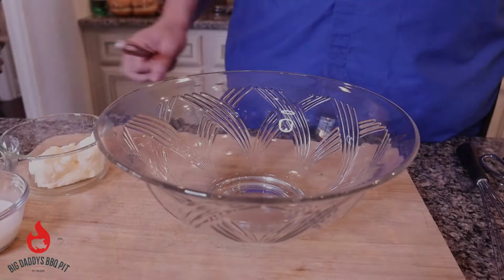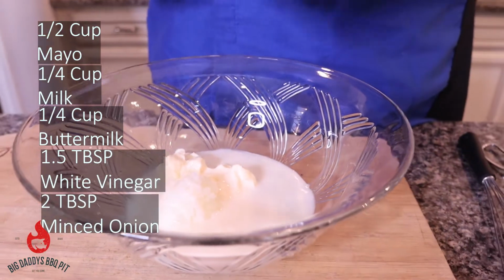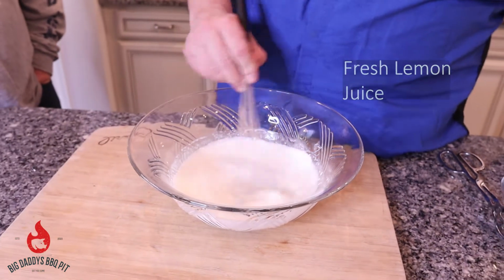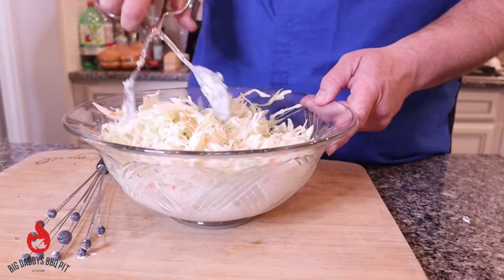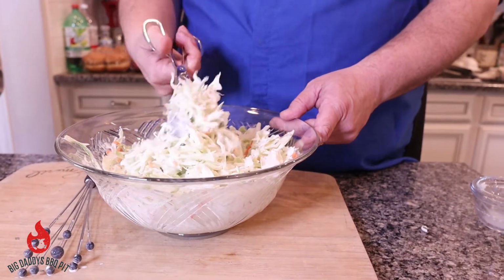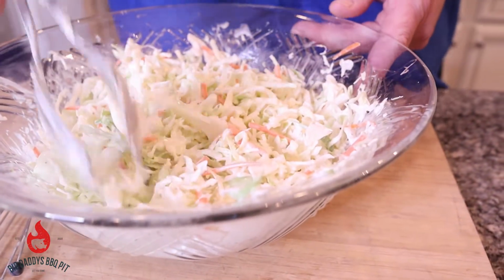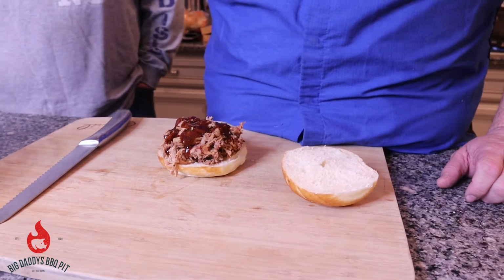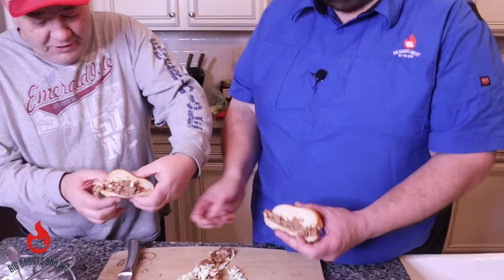Easy Homemade Coleslaw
We enjoy a good coleslaw as a side or to eat on pulled pork sandwiches. This recipe was given to me from my best
friend from PA. We hope you enjoy it as much as we do!

1/2 Cup Mayo
1/4 Cup of Milk
1/4 Cup of Buttermilk
1 ½ TBSP of White Vinegar
2 TBSP of Minced Onion
1/8 TSP each of Salt and Pepper
2 ½ TSP Fresh Squeezed Lemon Juice
1 16 oz. bag of Coleslaw Mix

Mix all the ingredients except the Coleslaw Mix in a mixing bowl. Once the liquid is smooth and creamy, add the
Coleslaw Mix to the bowl and mix thoroughly. You want to leave this to set overnight in the refrigerator for best
results, but a few hours will work as well.